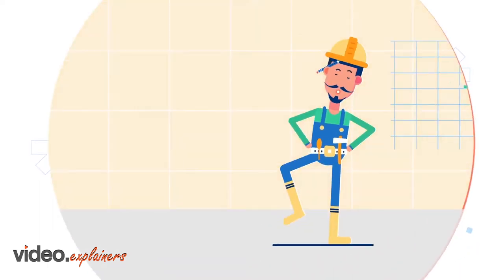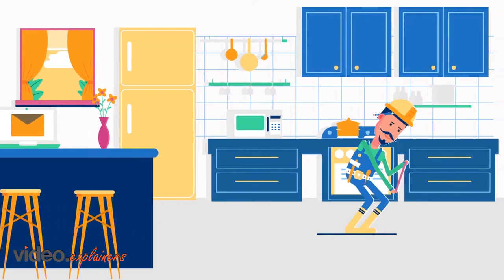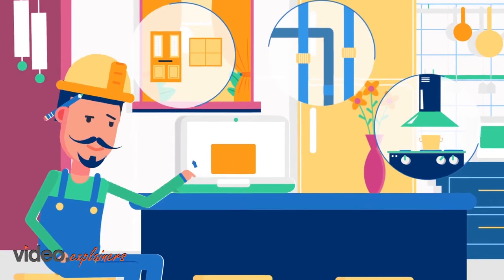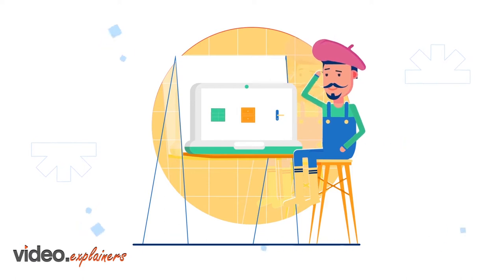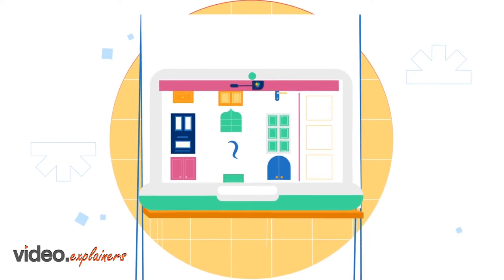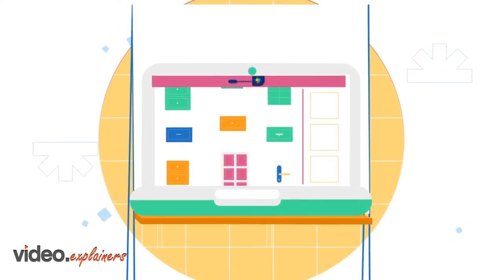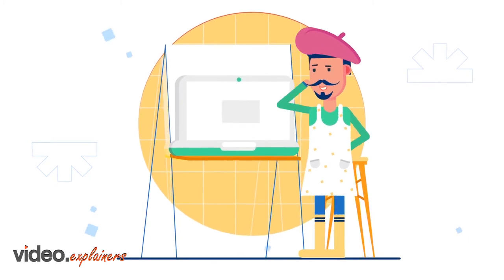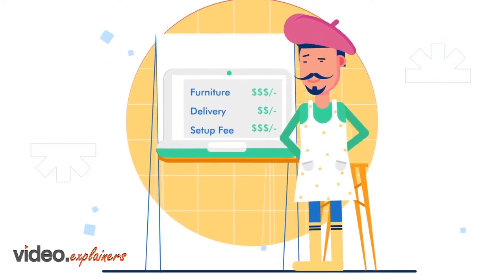Create your own kitchen | Artist-kitch.com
Artist-kitch.com will allow you to customize your kitchen as you want from start to finish.

Visit: Artist-kitch.com